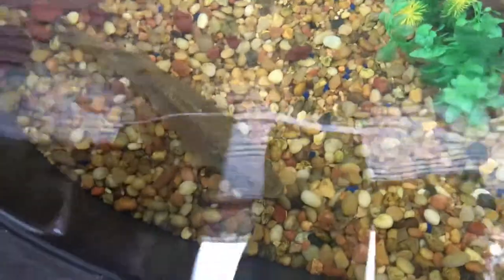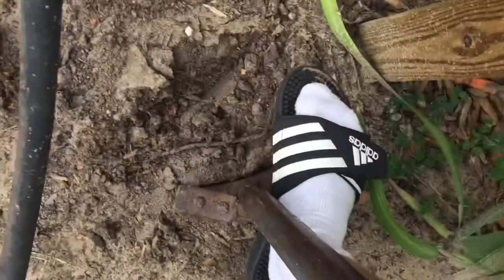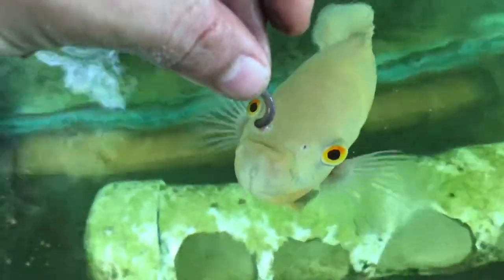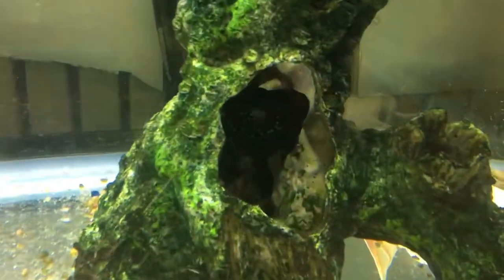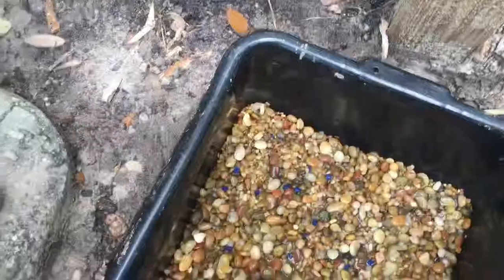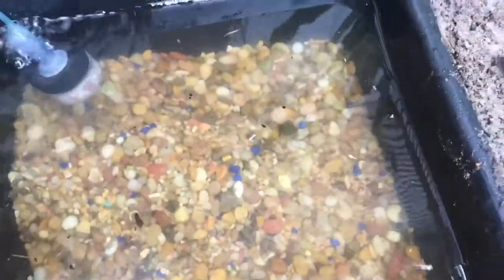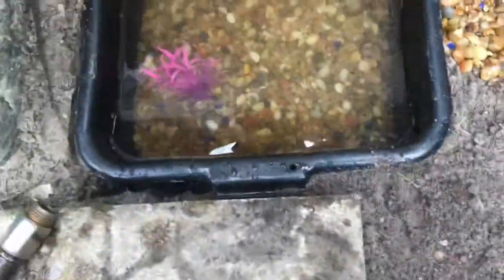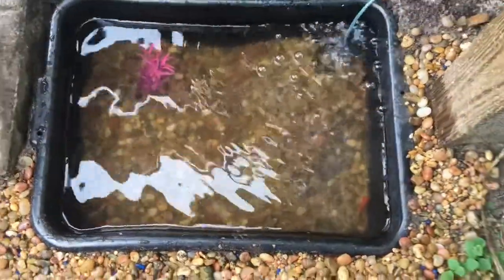Homemade BLUE LOBSTER BREEDING POND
Today’s video I made a homemade blue lobster/crayfish breeding pond for my huge blue crayfish and his girlfriend hopefully we can get them breeding this summer and have a whole bunch of babies!!